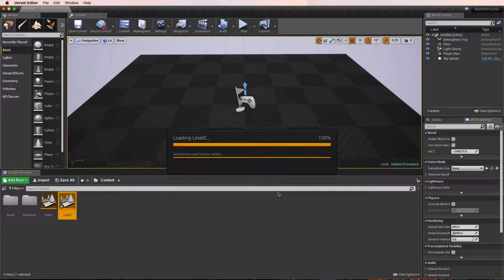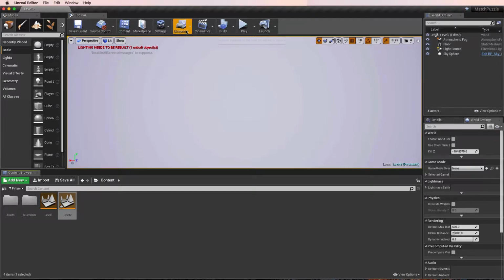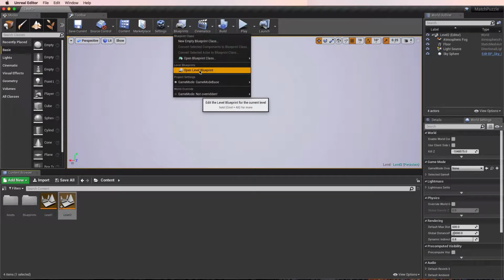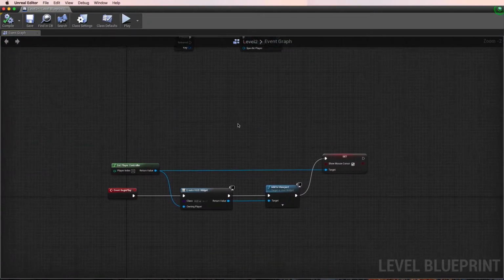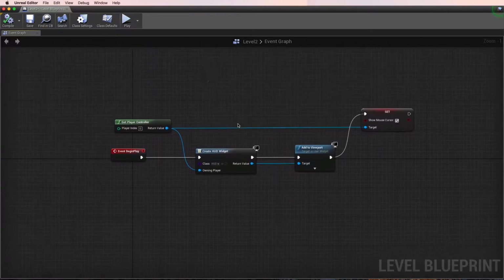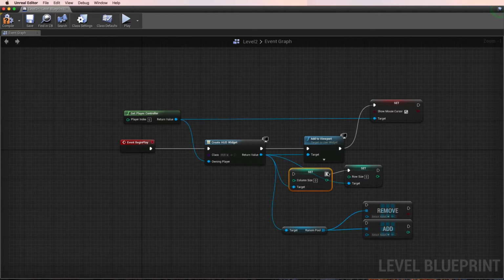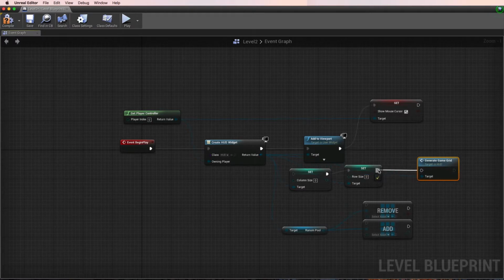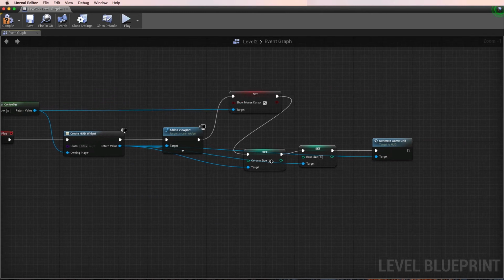Custom Levels | Game Creator 4: Puzzle Match 2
Expand your game building knowledge with Part 2 of Puzzle Match! Build your own, Asian Lucky Cat themed, 2D Match 3 game with user interface and player feedback systems.